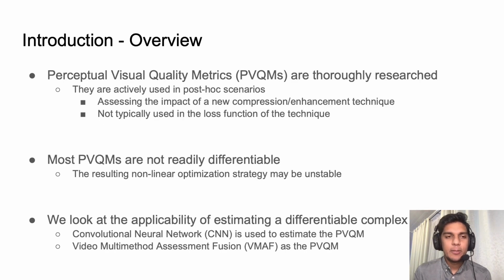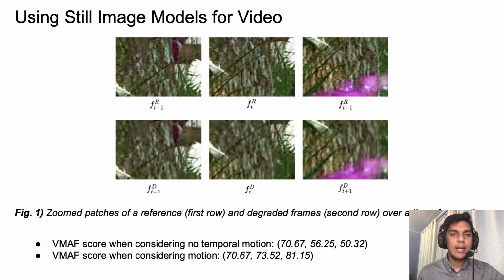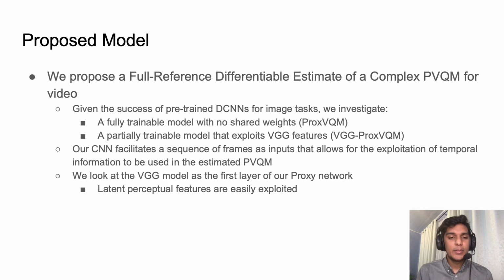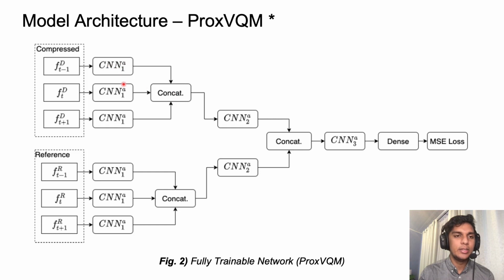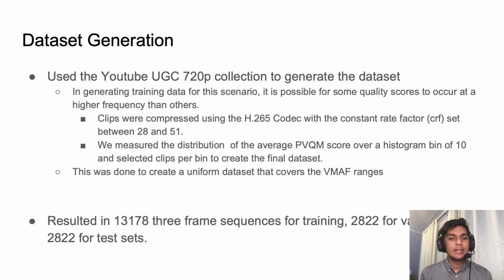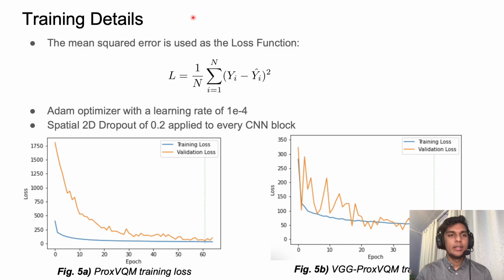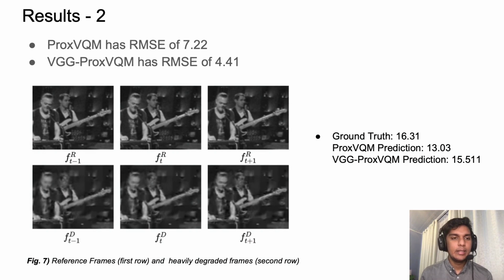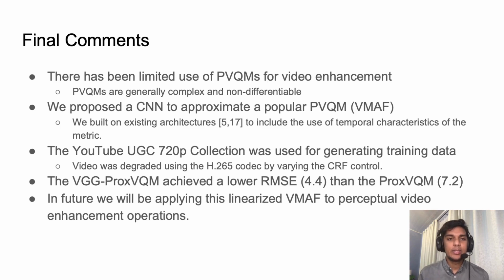SS4 2 Ramsook